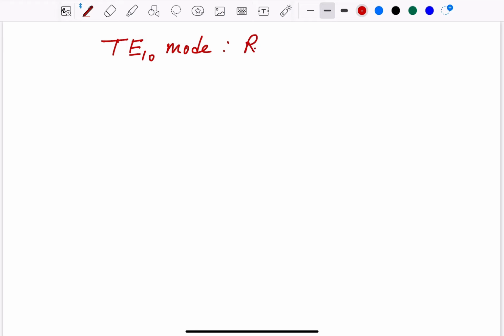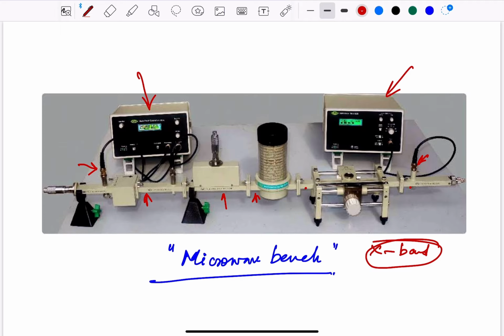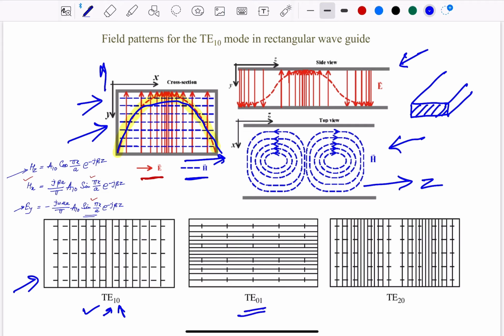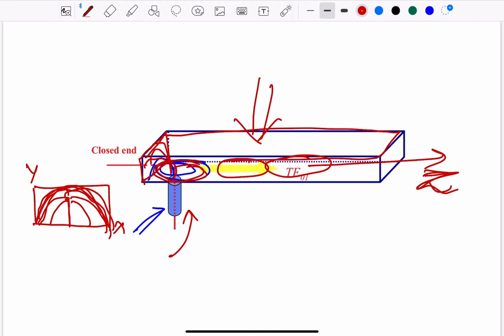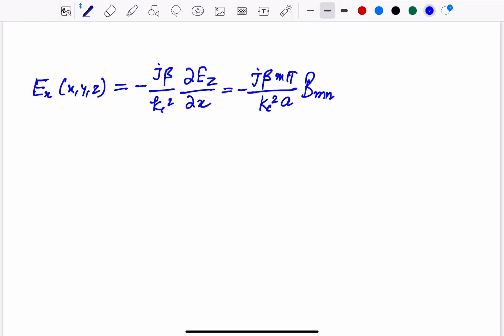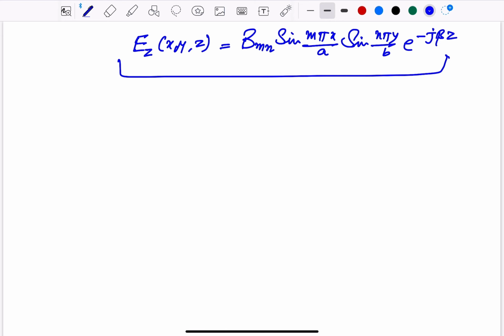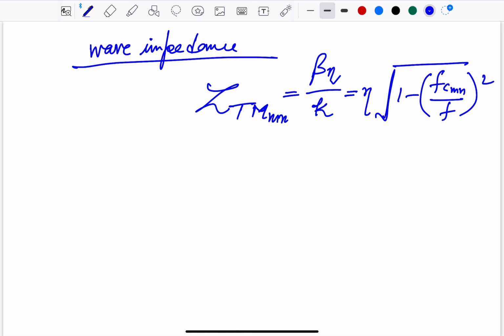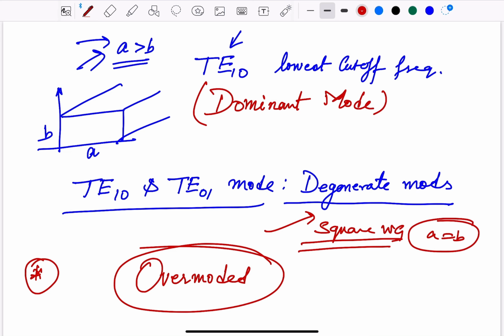Lecture 28: TE10 and TM Mode: Rectangular Waveguide